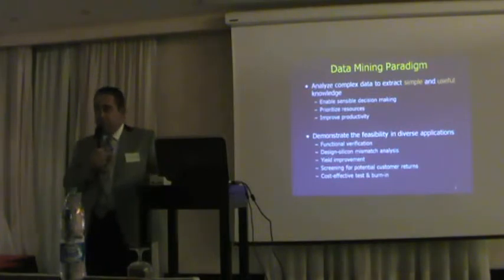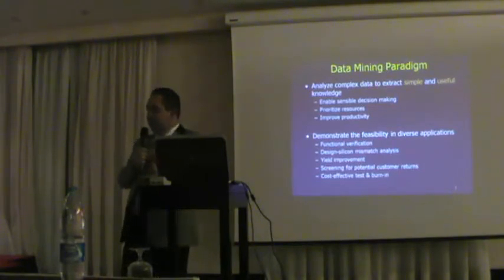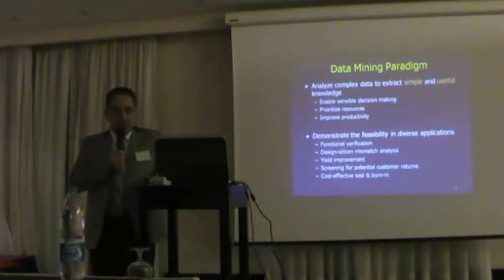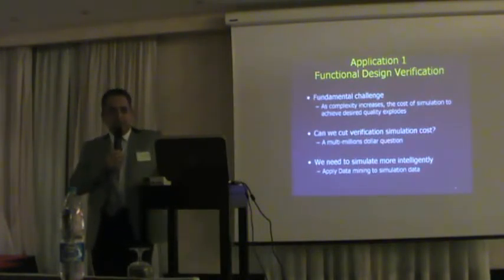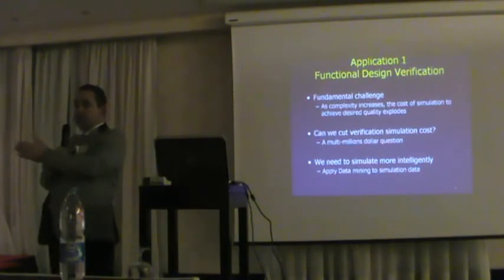Data Mining Based Predication Paradigm and Its Applications in Design Automation